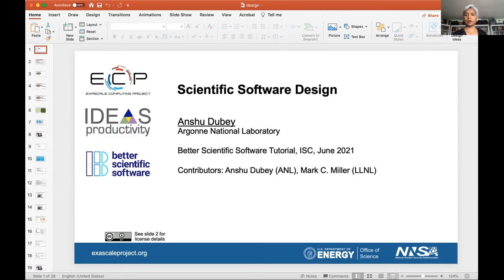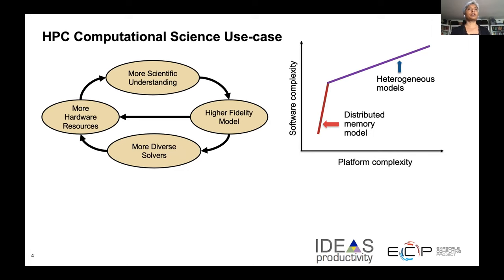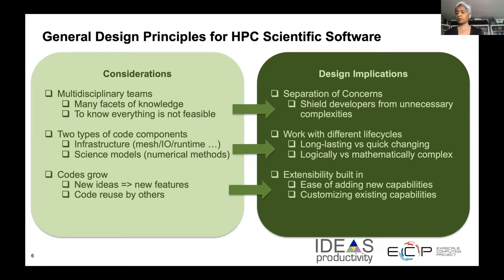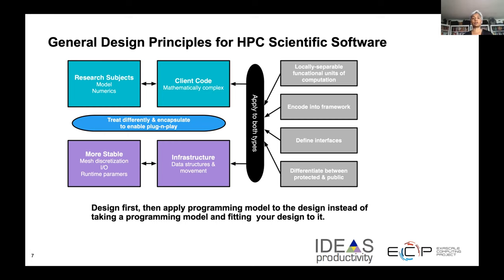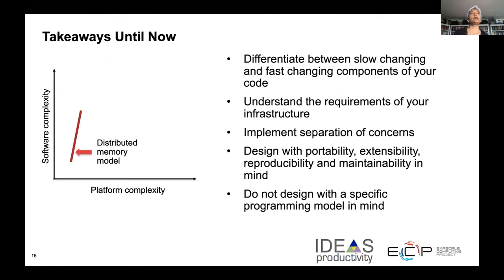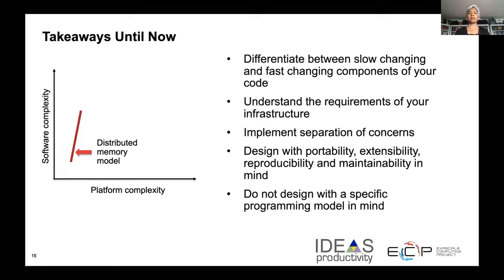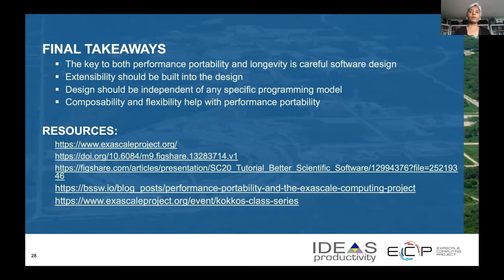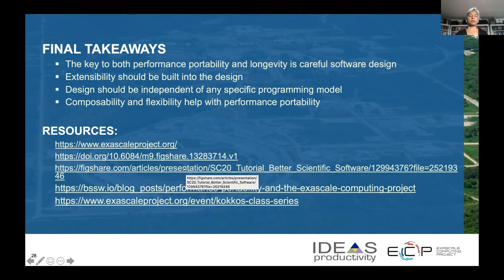Scientific Software Design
This presentation by Anshu Dubey, is module 04 of…